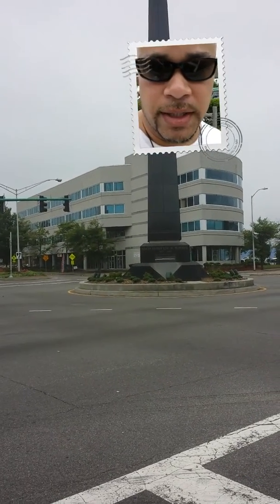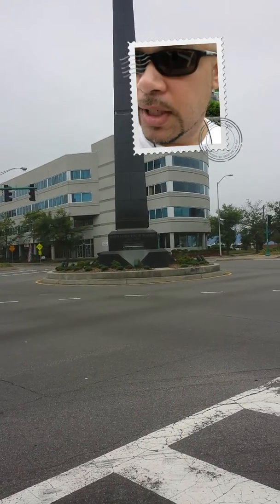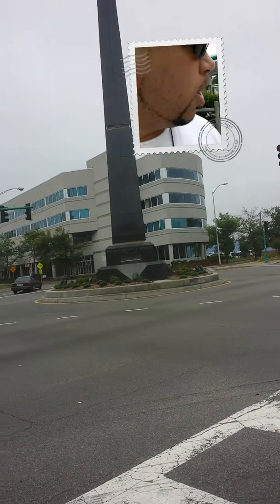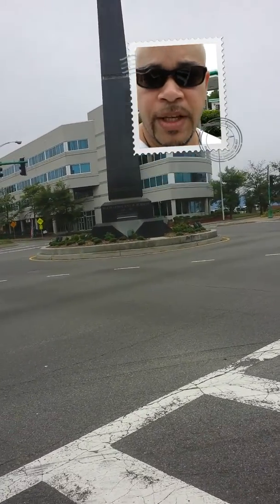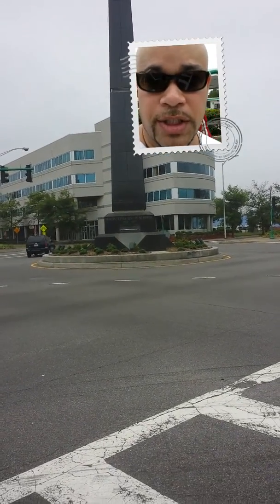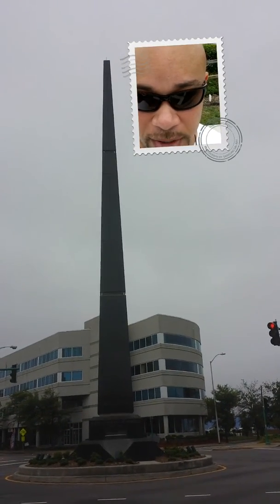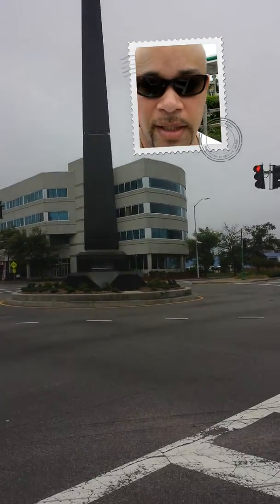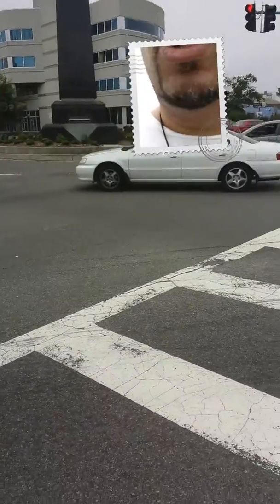Dr. Martin Luther King Jr. Memorial Maintenance Project P1of 2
This Video is to show you what we are planning to do within the City of Norfolk, VA in regards to the Never Completed Dr. Martin Luther King Jr. Memorial located at the Intersection of Brambleton Ave. & Church St. This is Part 1 of 2

Amendment 8/14/14 - After Posting These Videos, the City of Norfolk sent out a maintenance crew to get the water running! However, even though the water is running, we still need to address the maintenance issues and regular upkeep that has this Monument in the Condition it is in!

Also We never got the Offices in this building. We are still currently looking for our Official Office!